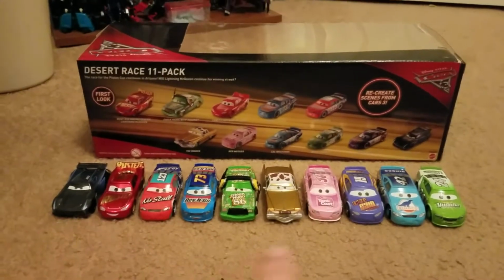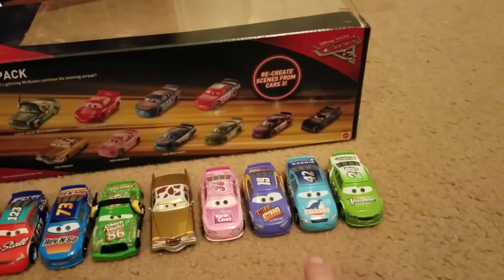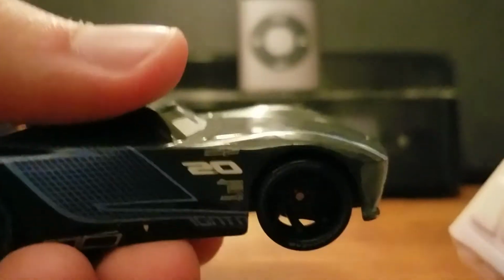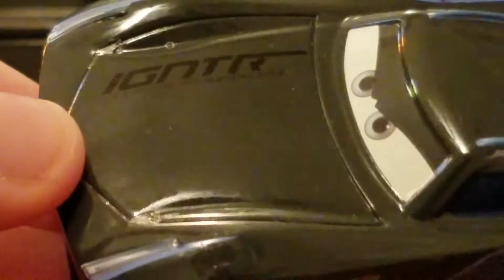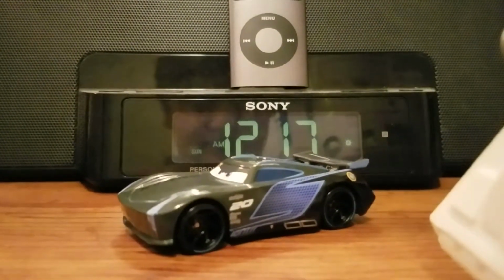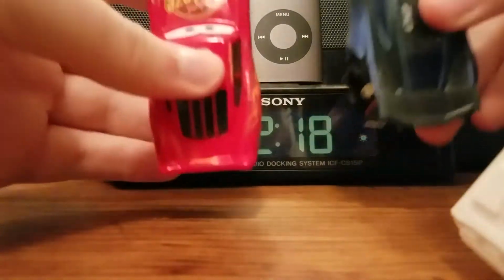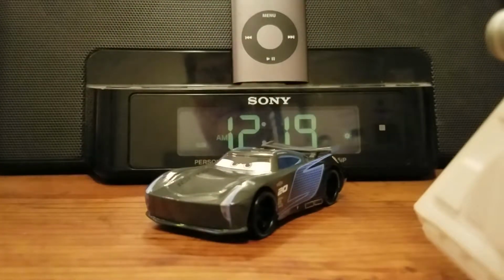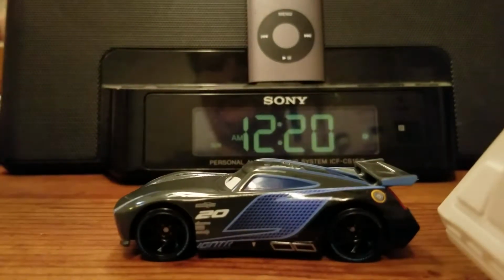Cars 3 Desert Race 11 Pack: Jackson Storm review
I decided to break up the pack of cars because if I did them all at once, it would go on a while. Hope you like the review!